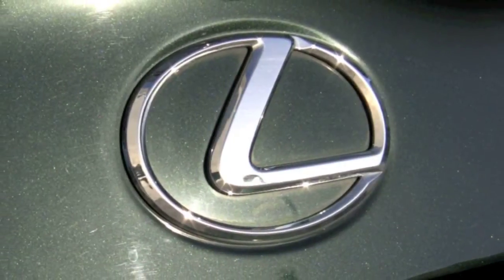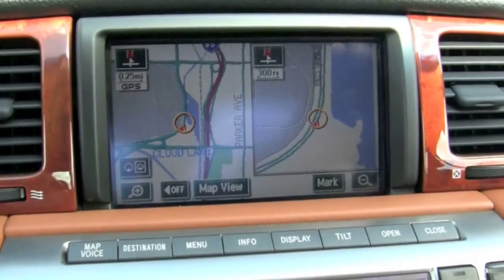2005 Lexus SC430 Convertible Midnight Pine Pearl A2645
People have been flocking to Lexus for many years because of the known reliability and performance provided coupled with world-class luxury and styling. From its wide range of vehicles including rugged SUVs all the way to some of the fastest production sedans on the market, there's something for everyone with Lexus. And here's the car that's just for you. One of the most gorgeous hard top convertibles around is waiting to be in your driveway - your new Midnight Pine Pearl 2005 Lexus SC 430 Convertible. This spectacular vehicle is all that Lexus can be with features like navigation, premium Mark Levinson audio system, parking sensors, and heated seats. From its pristine convertible hard top to its beautiful leather interior, your 2005 SC 430 is everything you could want in a sporty convertible. Let's take a closer look.

EXTERIOR: The exterior is decked in lovely MIDNIGHT PINE PEARL paint. This unique color will stand out whether in the sunlight or at midnight. The body is in excellent shape with no unsightly dings or scratches to speak of. The SC 430 is powered by a responsive 4.3L 300 horsepower V8 engine with 325 lb-ft of torque. What this means to you is that whether you're navigating through interstate traffic or trying to put a little pep in your step, this car has more than enough power to satisfy your needs and wants. And even with that great power, you will still get 23 highway miles-per-gallon. The headlights are outfitted with HID halogen lights and the car also has daytime running lights. Your side mirrors are power heated with timed defoggers and reverse auto tilt. The sun can often have an adverse effect because of harmful UV rays, but Lexus has you covered. The glass is tinted with UV reduction and it is even water repellant. The 18" wheels are in great condition, and the tires embracing them are also in good shape. Don't forget the best feature of all, though: it's a convertible! The power retractable aluminum hard top is in great shape and operates well. Transformation time is very short so you can get going as quickly as possible. Your new Lexus still has the remainder of its powertrain warranty good for six years/70,000 miles.

INTERIOR: Take a look at the beautiful leather interior. Outfitted in lovely SADDLE upholstery, you would be hard-pressed to find a more desirable cabin. The front seats are in excellent shape, as is the carpeting. The heated front seats feature 10-way power adjustment and memory so that you can be as comfortable as possible. To help accent the luxurious look of the interior, there is wood trim along the center console, doors, and instrument panel. The leather from the seats flows over to the power tilt/telescopic leather and wood steering wheel with automatic tilt-away and audio and cruise controls. If you get inside and don't see the navigation system or A/C controls, it's because they can be hidden behind power wood cover panels which retract with just a touch. The DVD navigation system features a three position tilt screen and the unit is also home to the audio system. The 240-watt Mark Levinson AM/FM stereo sounds amazing and will keep you blasting your favorite tunes all day long. It features 6-disc in-dash CD changer, auto reverse cassette, nine speakers, subwoofer, radio data system (RDS), automatic sound leveler (ASL), and separate EQ settings for top up or down. With the parking sensors, as you reverse, you'll have audible alerts to let you know you're getting close to any hard-to-see objects. Some other great features in your new SC 430 are: cruise control, power locks, power windows, warning lights, digital odometer with trip meters, tire pressure warning system, remote entry, automatic climate control, wood shift knob, cupholders, front seatback pockets. Additionally, your Lexus comes with a complete set of factory mats, books, and one key with built-in remote.

CONDITION: While our cars are close to new condition, please remember that they are pre-owned and will show some signs of wear. We will be happy to go over the car panel by panel with you on the phone for extra details. This is a spectacular vehicle. Consider, too, that the price tag on this car new was over $65,000! You will be saving thousands of dollars by investing in such a beautiful pre-owned model. Now is your time to become one of the many satisfied Lexus owners with your fantastic new 2005 Lexus SC 430!